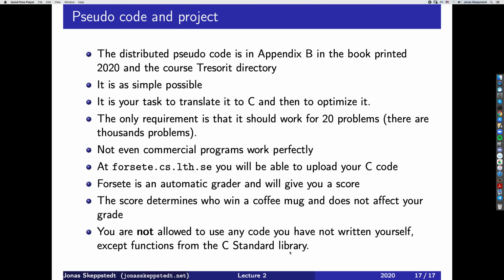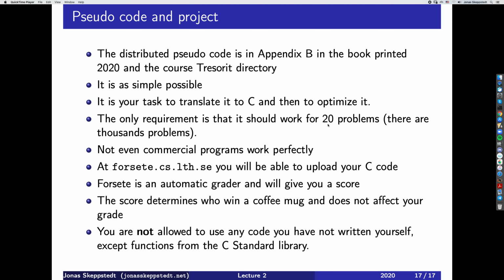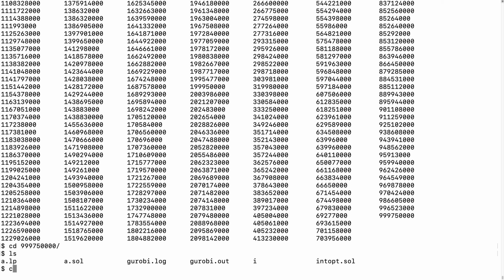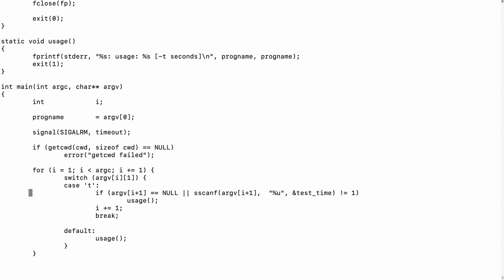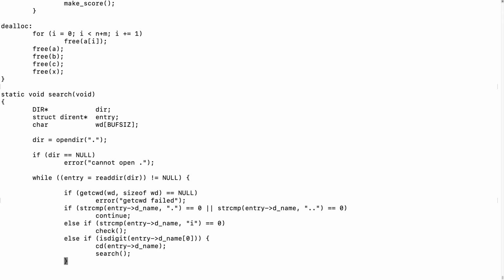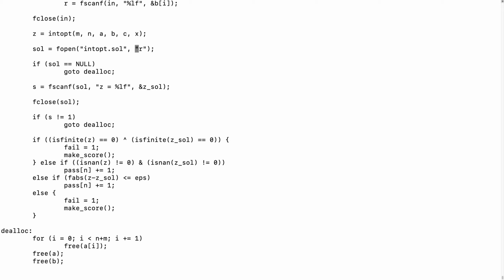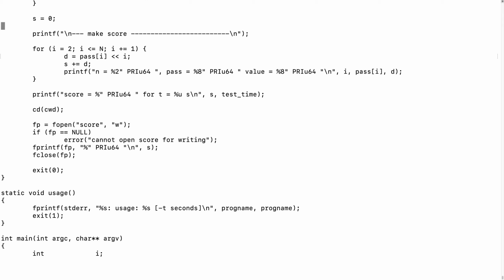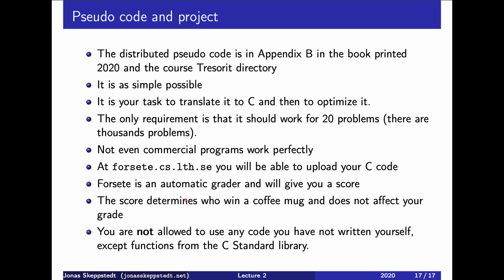F02 / 6: Project files